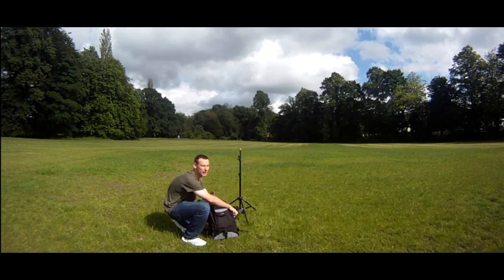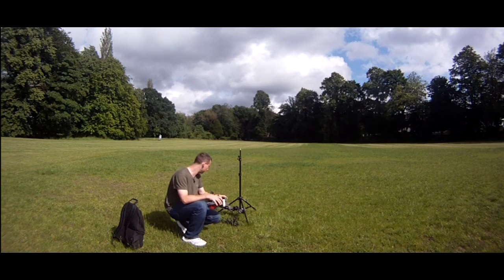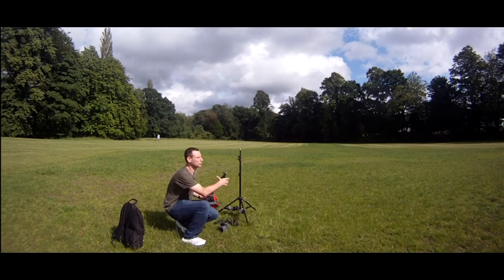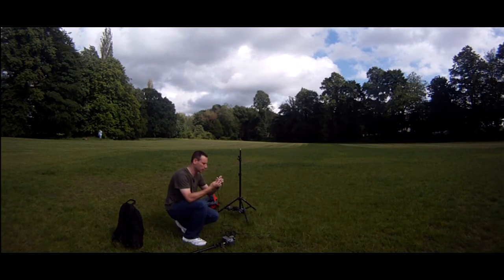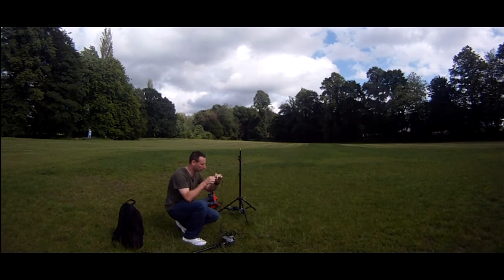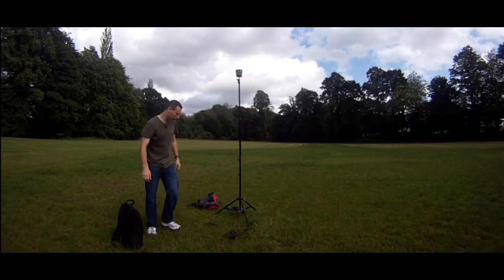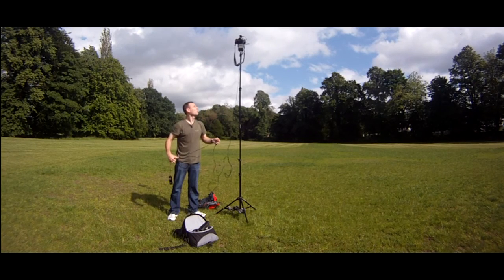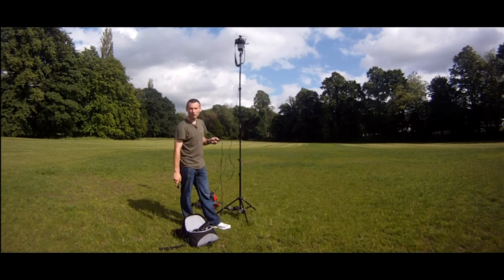My DIY Aerial Photography Mast ( Part 1 )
I've been wanting to start doing Aerial Photography for a while.  So instead of buying an expensive Aerial Mast (cheapest I've found so far is £800) so I decided to make my own out of two "light stands".

It may not reach a great height but hey it's still great for just doing "hobby" work and it's still only my first time at trying to make an Aerial Photography Mast. I have plans to make a new Aerial Photography Mast in the not so distant future which will go even higher. but in the mean time. you will have to just make do with this DIY Aerial Mast Video

Till then take care and see you soon.

If you have a question about this video then join our Facebook Group and ask us